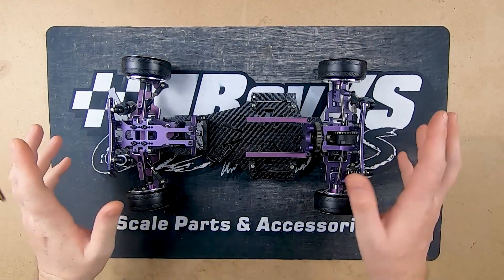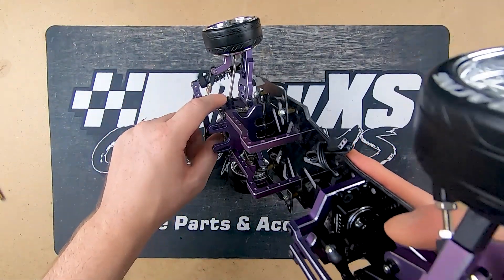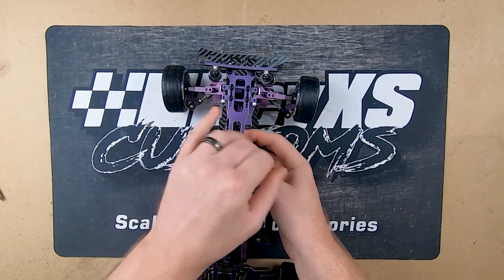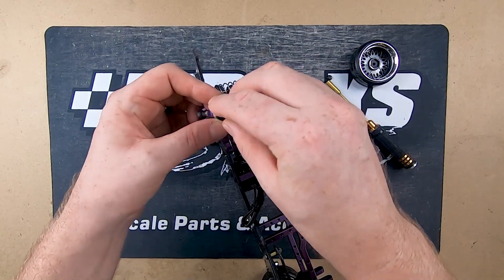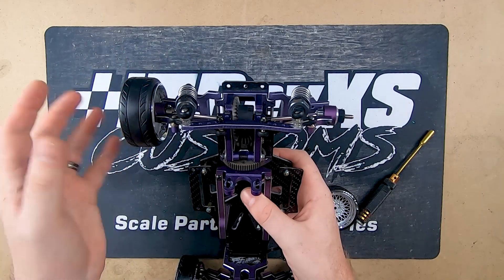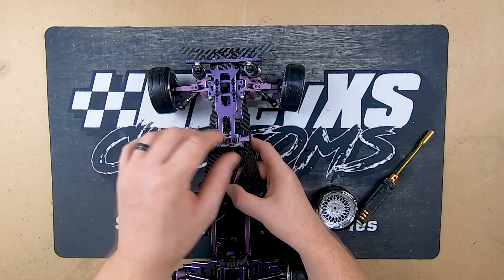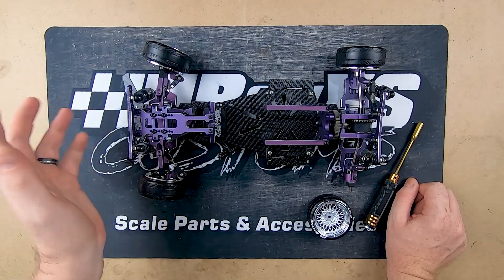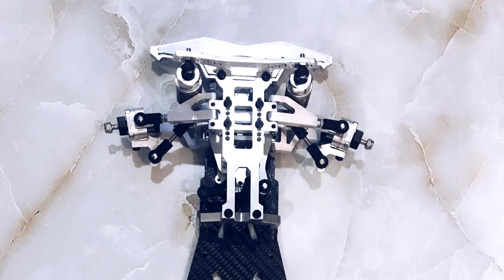BnD Racing 1/10th RWD Drift Car Pre-Production Review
Today we have a look at a pre-production BnD Racing 1/10th RWD Drifter